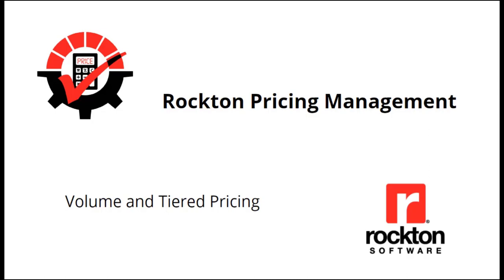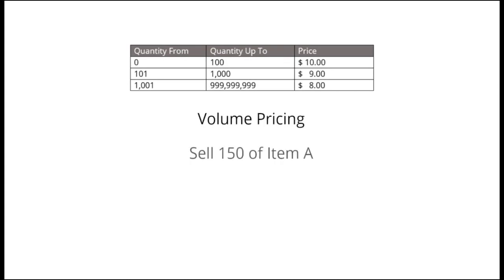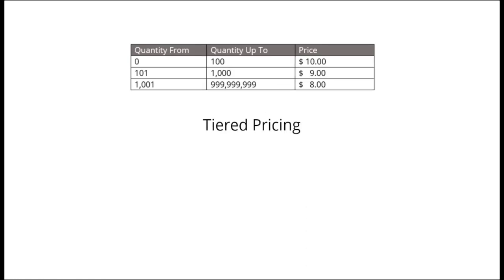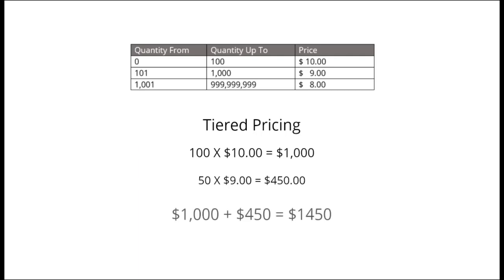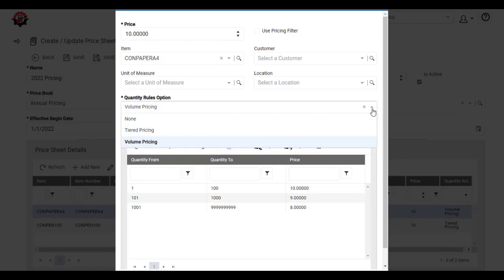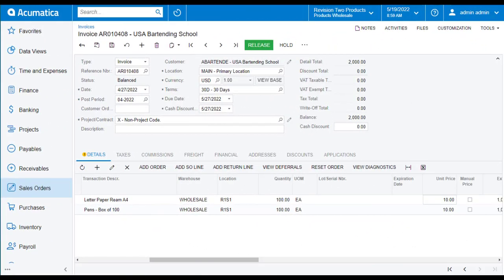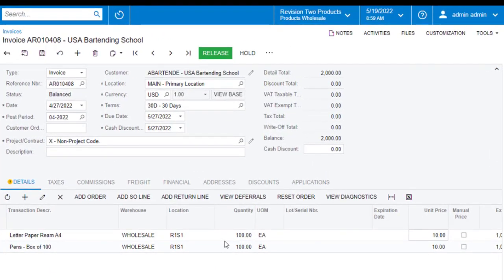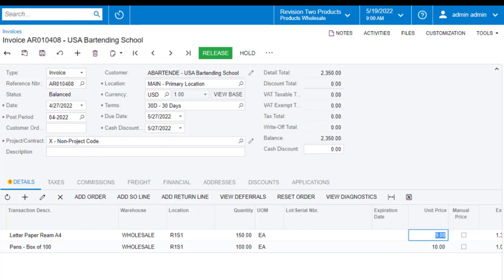Manage Volume and Tiered Pricing in Acumatica with Rockton Pricing Management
Rockton Pricing Management offers volume and tiered pricing capabilities. Set it up in Rockton Pricing Management, and reap the benefits of the simplification within your Acumatica ERP system. These examples show you how you to manage both volume and tiered pricing easily. With just a few clicks, you are ready to go.